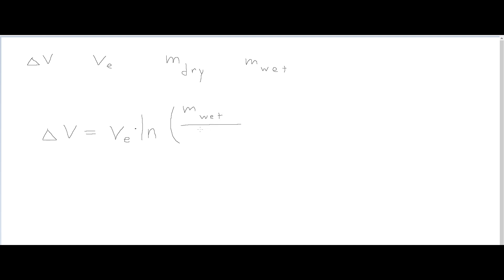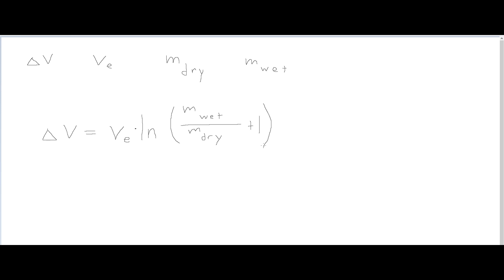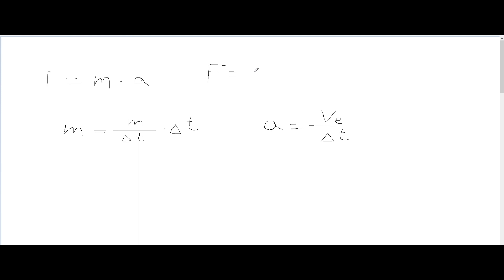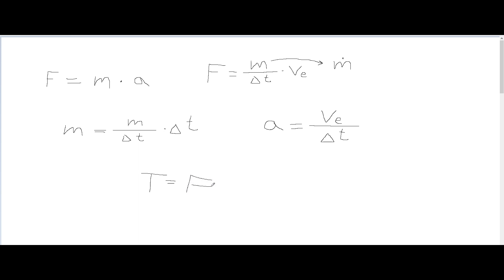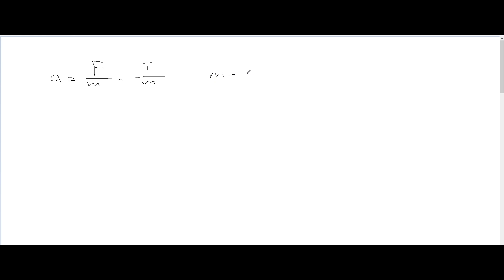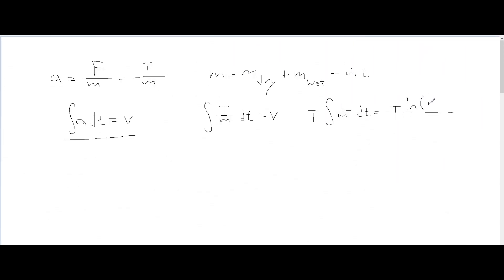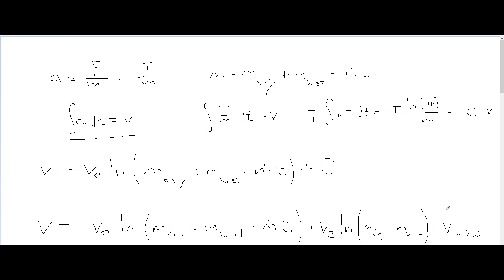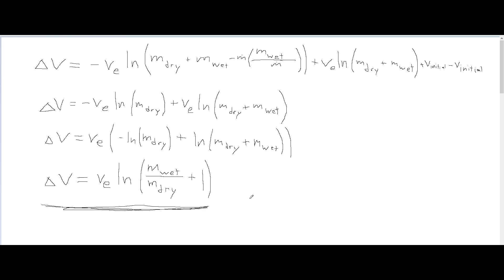Deriving the Delta V Formula from Scratch! - KSP Math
I explain, step by step, how to derive the delta v formula of rocketry from nothing but the Newton's Laws of Motion!